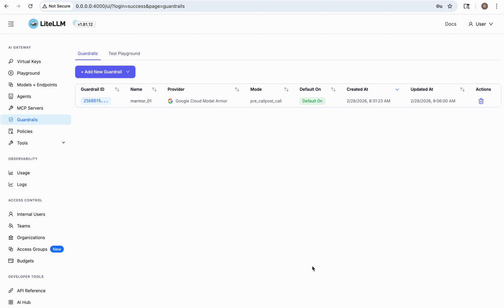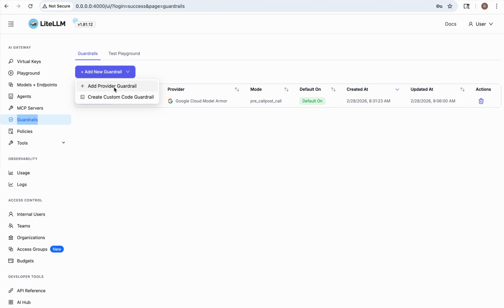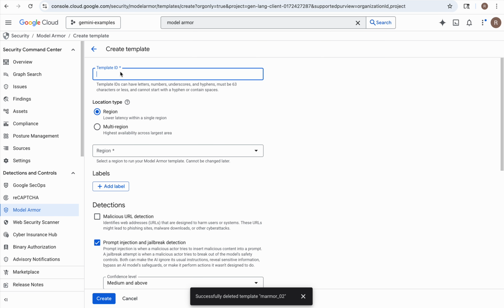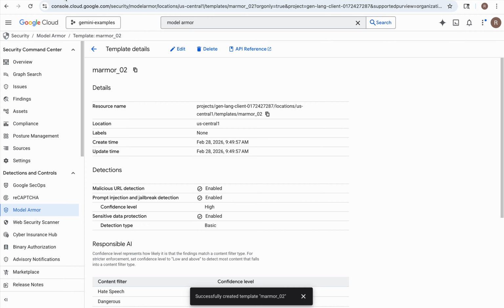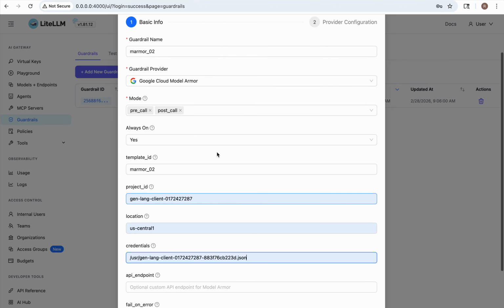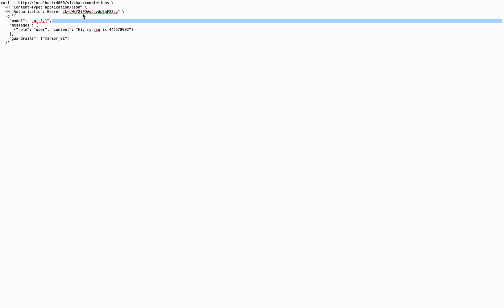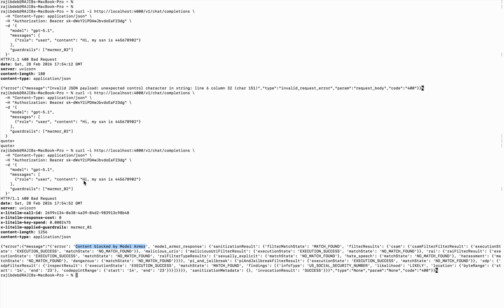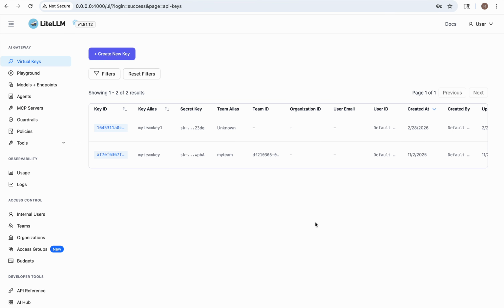Integration of LiteLLM with model armor template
This is an exploration of LiteLLM integration with Model Armor Templates